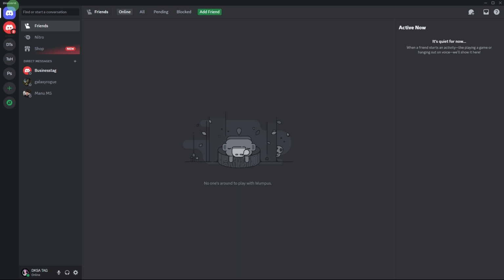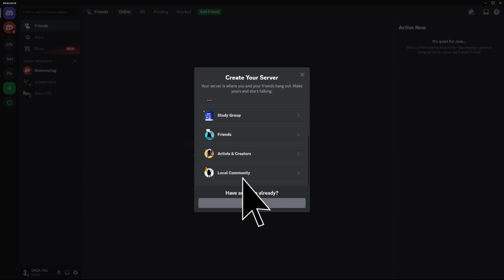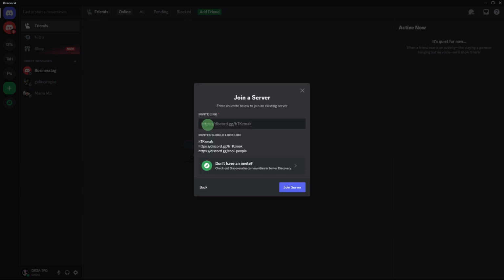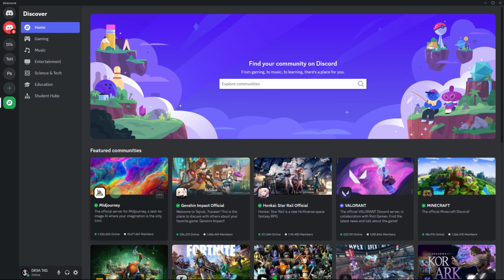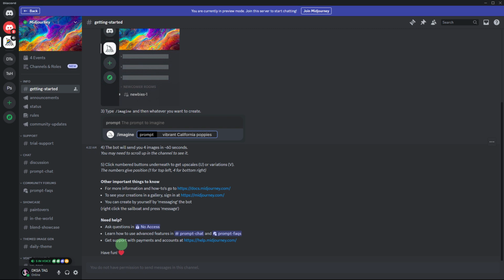How Do You Find Discord Servers (Quick & Easy)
This video will teach you how do you find Discord servers. If you are new to using Discord and do not know how to fid communities to join, this guide will help.